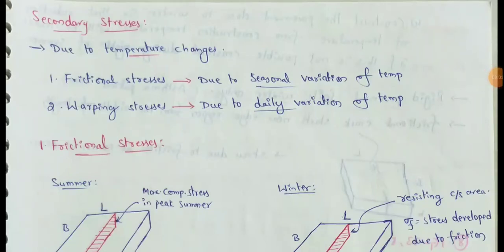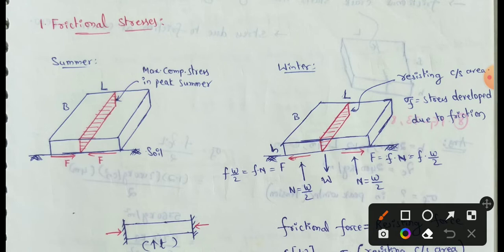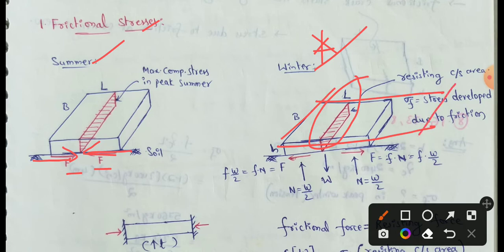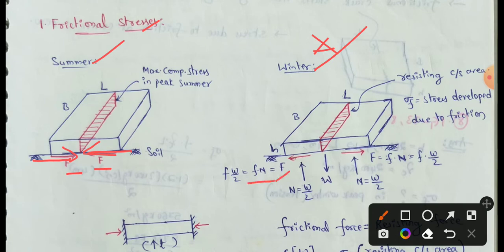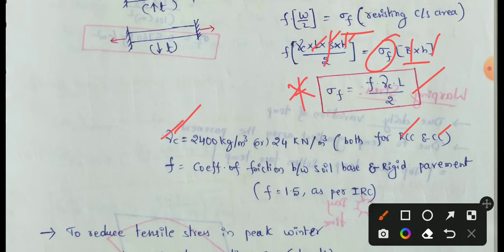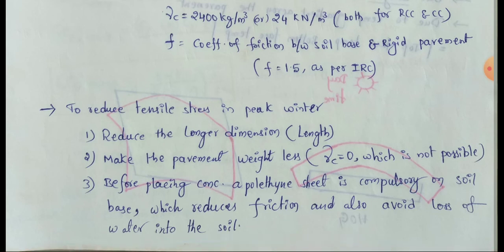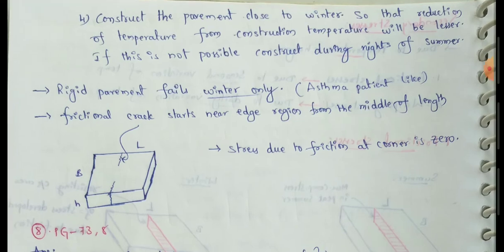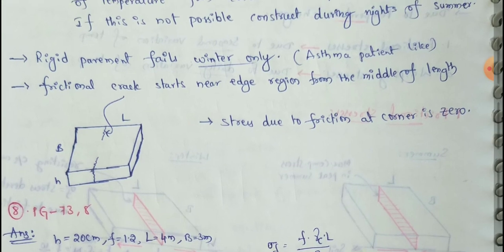Frictional stresses on rigid pavement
frictional force and warping force

frictional force and warping force on rigid pavement